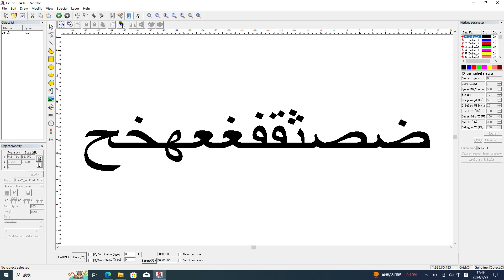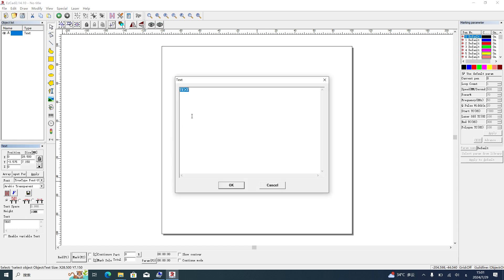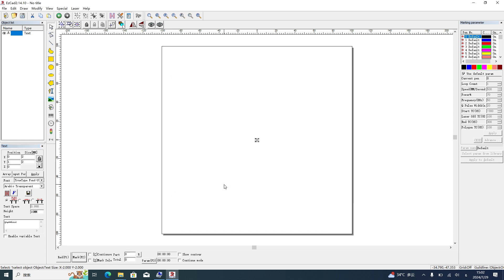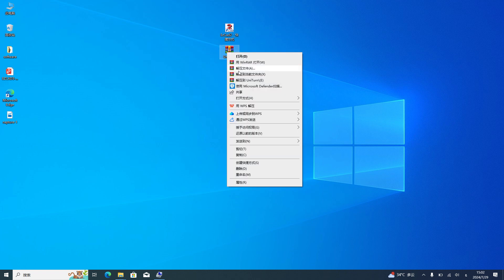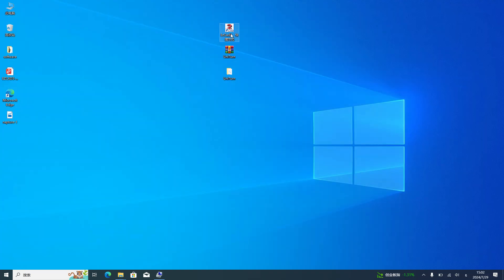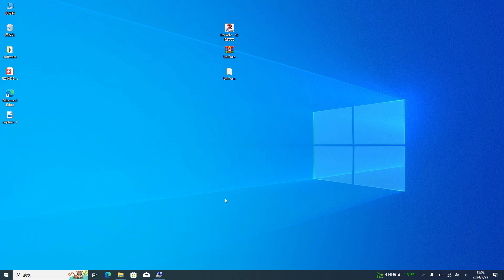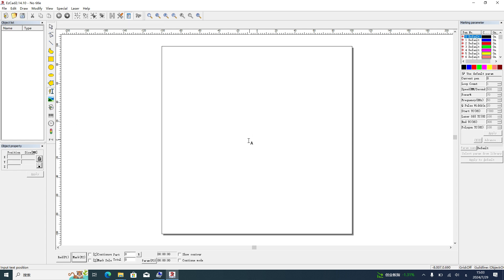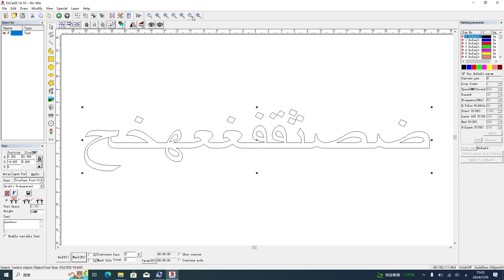How the Arabic language works in EZCAD2 software?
This video show you how to input Arabic in EZCAD2 and what happened if you input Arabic immediately.

For quickly response, online chat way is available by Skype or whatsapp, skype ID is stylecnc
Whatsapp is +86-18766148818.